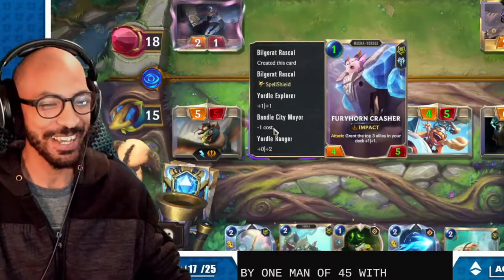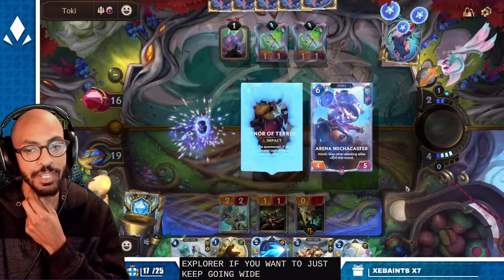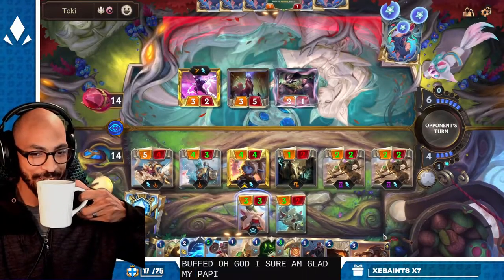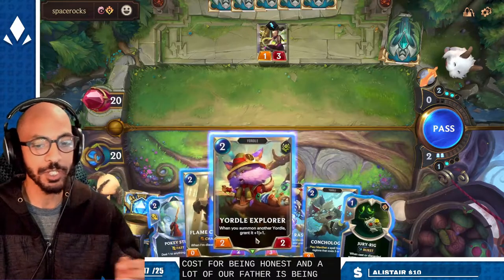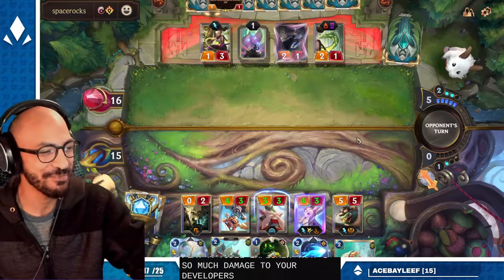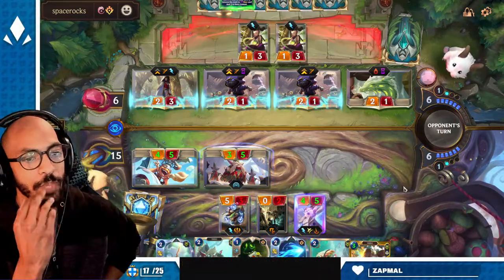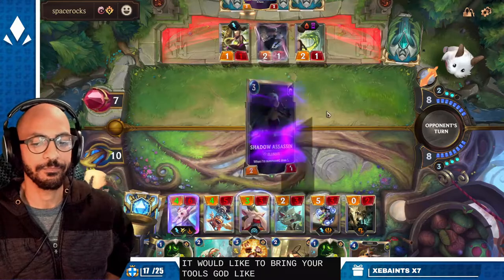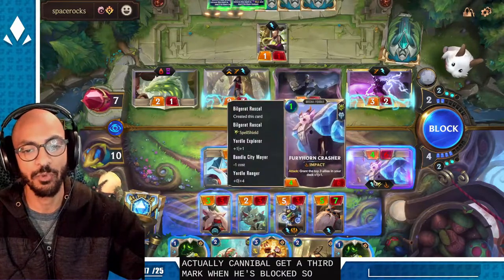Yordle Mech Spam is NOT FAIR! | RUMBLE POPPY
Rather than running Demacia for Rally, I'm running PNZ for better discard fodder, and reactivity with Mystic and Harpoon!
There was a sound issue with the VOD so no in game sound, but its kinda chill anyway? let me know what you think xD

Deck Code: CQBAGAIEBQODICIFBIUTCRKVLBWHJCABUYAQCAQFBINFIAA

🔷 Official Knighthood Merch powered by Teespring!

🔷 This channel is supported by Grinding Coffee Co.! A Black and LGBT+ owned small business that donates to charity, as well as the indigenous farmers that grow their organic coffee!